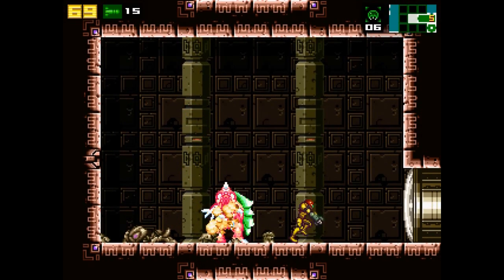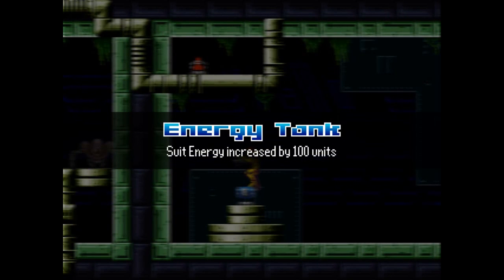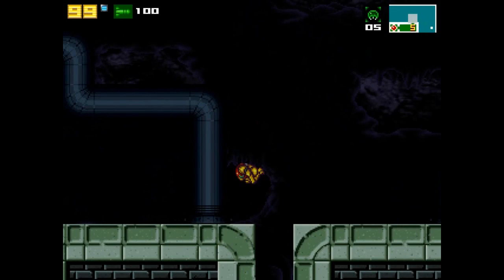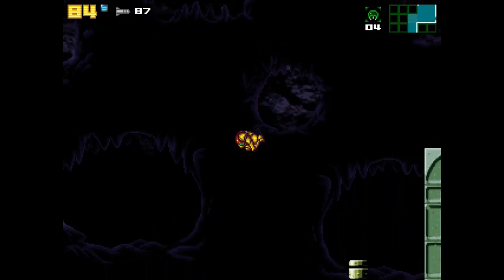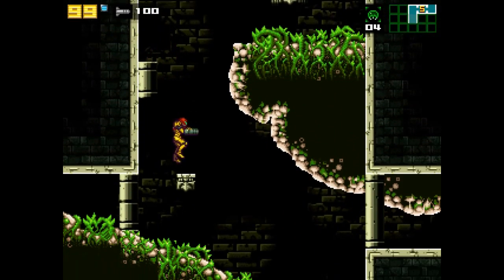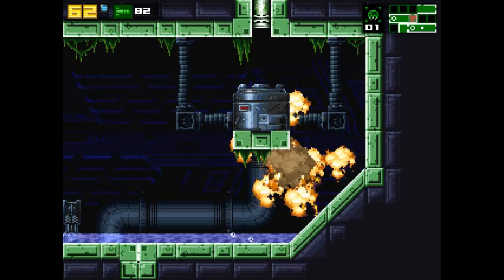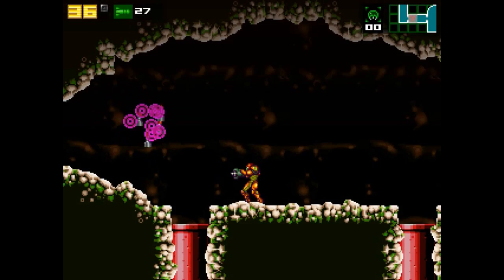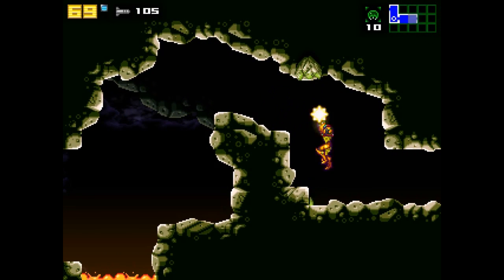Metroid 2 Remake (For PC) BLIND - Part 3 -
This metroid fangame, known as AM2R, was finally released on 8/6/16. It's really amazing, you guys.